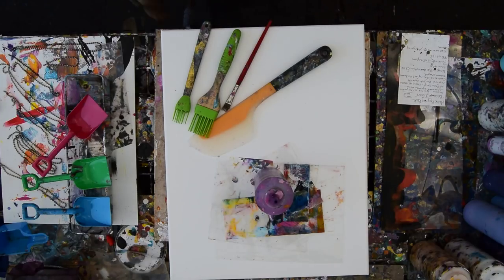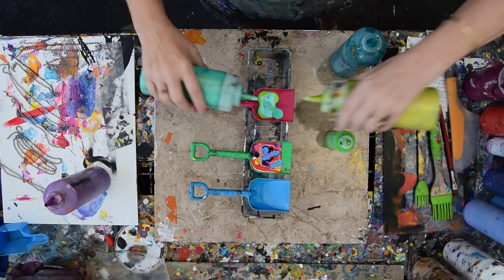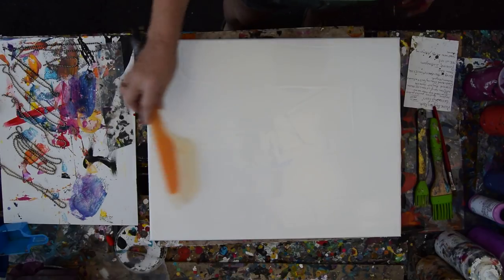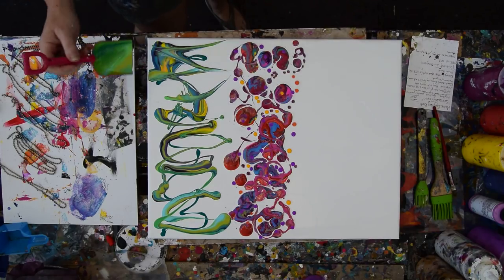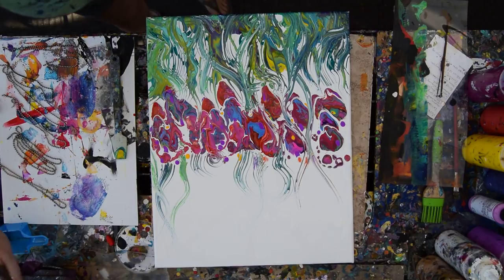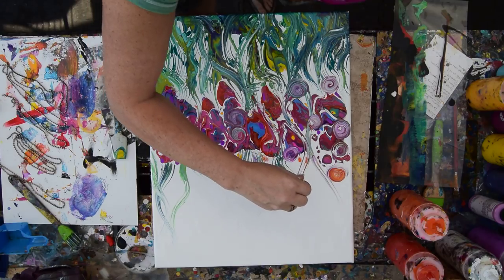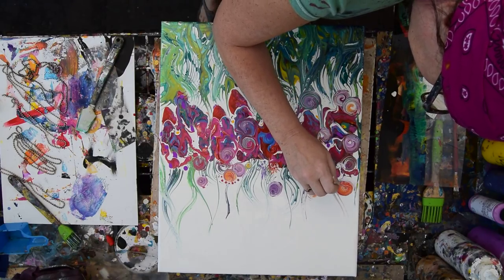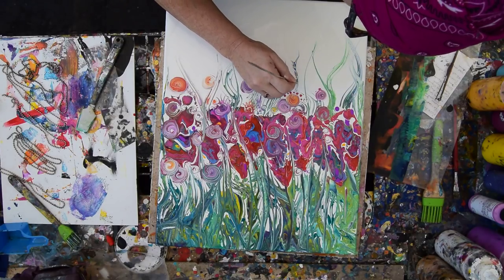#4512 Magical Garden, Skewers, Spatula's, Shovel Pour Fluid Acrylics 3.08.2019 intuitive art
#4512 Magical Garden, Skewers, Spatula's, Shovel Pour Fluid Acrylics 3.08 .19 intuitive art

To begin I use a 16"x20" canvas. I cover the entire surface with a thin layer of white paint that will help allow the paint colors added next to flow and sometimes transform them into patterned areas. The white can help as a catalyst to create cells. I have created color combinations in small plastic sand shovels and I start with the one that holds the "flower" colors by dribbling in thin random ribbons and dribbles in the center third of the canvas. I will manipulate this area with a bamboo skewer by swirling the paint blobs and pulling paint into petal shapes. The bottom third of the canvas will be where I add my second shovel of colors overflowing with many greens, yellows, purple, and turquoises all making the many shades of grass leaves and stems. After I add my looping green ribbons of paint dribbled from the corner of the shovel (allowing for plenty of white negative space to stay as part of the final composition)I begin briefly using my silicone basting brush to make marks and intimate foliage. Next, I use a small silicone spatula and drag it through the paint making verticle marks resembling blades of grass and stems. I return to the flowers with a ball chain loop in hand and drop it into a color and swirl it around creating impressionist flowers. I do this many times. I use my squeeze bottles of paint with pouring mediums (to flow paint, already added in) to add more colors to the flowers. I finish buying adding dots to decorate flowers by dipping my bamboo skewer in and using the stolen paint. I use the skewer a lot to drag more stem stapes through the foliage area. There may have been a few more swirls and tweaks after recording finished.
     All the paints I use are acrylic paints mixed with additives to help them flow more easily.  A propane torch is cautiously passed over the surface of the canvas to release any air in the paint that might result in bubbles forming while the artwork dries or leaving pockmarks if left to pop on their own. Warming the paint will also often encourage patterns to emerge because the paint in combination with the Floetrol used in my pouring mix encourages cells to form.

 My regular "pouring" mixture -recipe, generally is 3/4 Floetrol with 1/4 (estimated) GAC800 from "Golden" (prevents cracking and adds shine to dry artwork.) Add paint to double the volume or less as needed to get the desired viscosity, mix thoroughly. Amounts always depend on the viscosity and color saturation of the acrylic paint used, so the amounts of color needed will vary. I like to begin with half pouring mixture and half color. After that is mixed thoroughly, I add more pouring mixture until the viscosity (thickness) is like warm hone. If I want it thinner, I add more Pouring mixture. If the color is not strong enough, I add more pigment. When mixing colors, my amounts are always estimated and then altered to get the right consistency I like. I use plastic squeeze bottles with measurements on the side. I add a marble into the bottle to aid in the mixing process. Marbles work well but exercise caution if you end up with more than one because they will shatter in the mixture eventually. It's imperative (Important) that all mixture be shaken thoroughly again before using in any session every time! The consistency is usually medium "body" weight, but other weights are usable with minor adjustments.